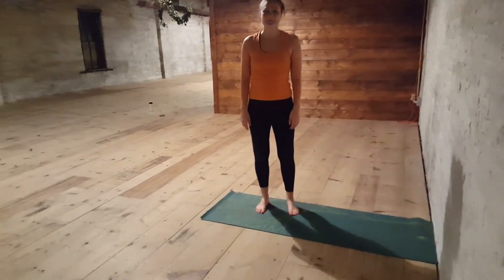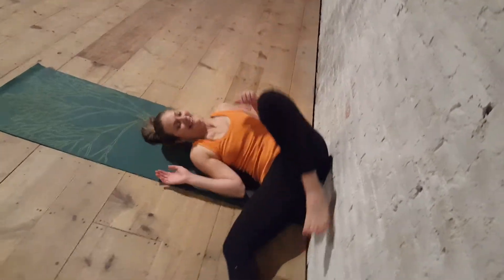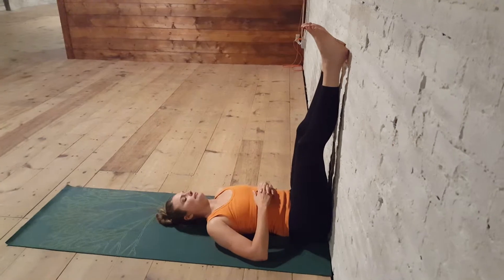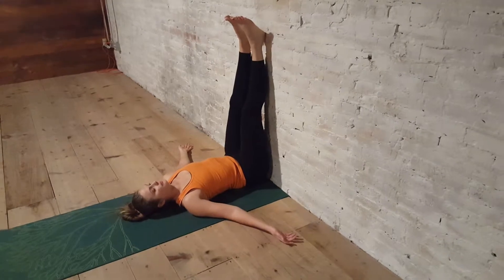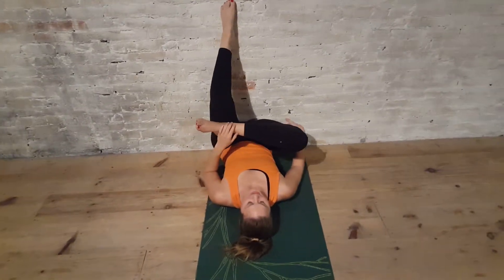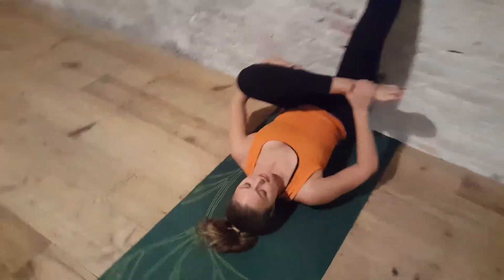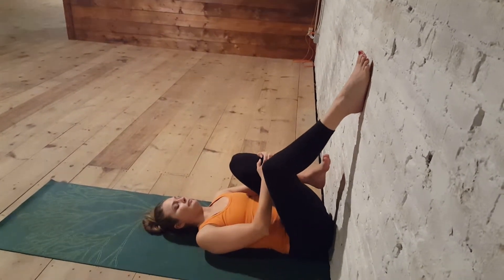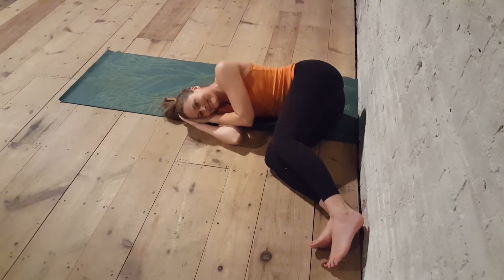Leg Restorationw/ Anne Adametz, Yogi, Acupuncturist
Anne Adametz, Yogi and Acupuncturist shows us how to rejuvenate the legs, low back, and even offer respite from Headaches and fatigue with this heavenly yoga posture, vipariti karani.